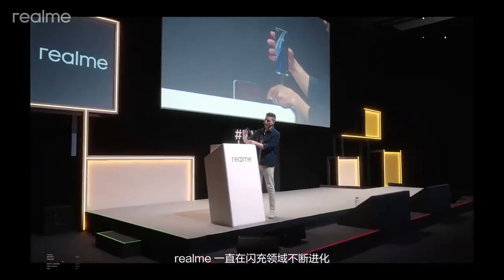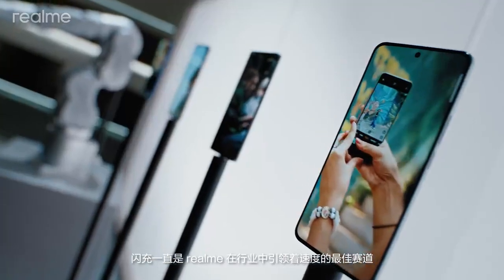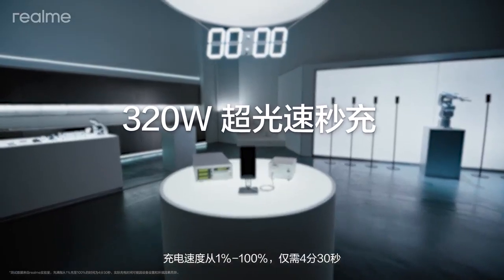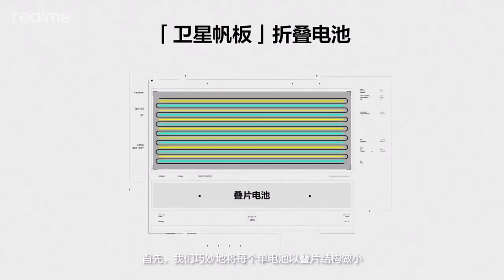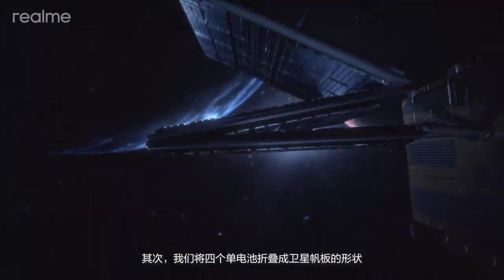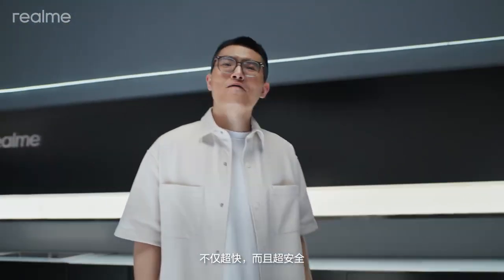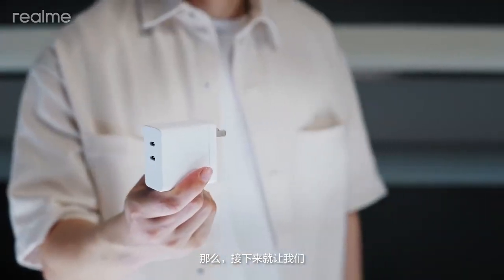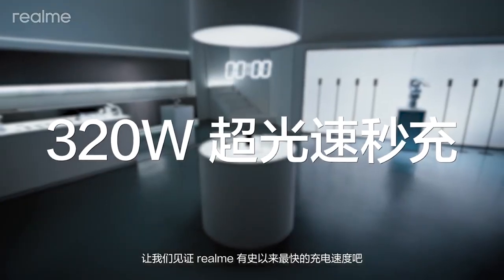Realme 320W wired charging (via Realme Weibo)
Realme has announced 320W wired charging. The company claims a zero to 100% charging time of four minutes and 30 seconds.